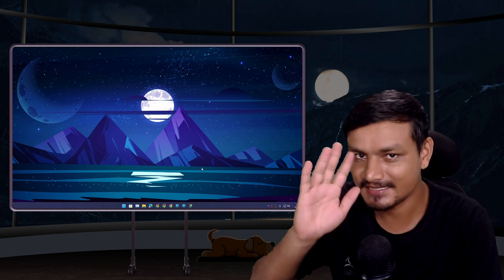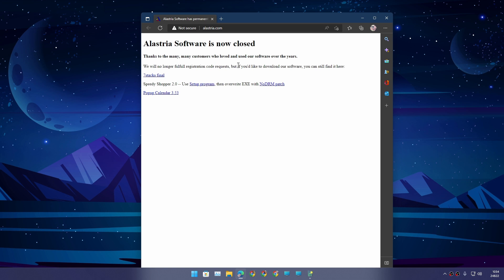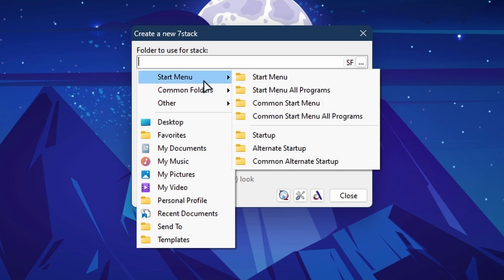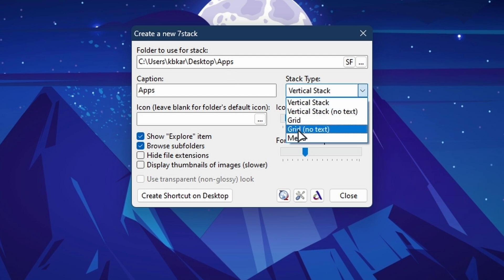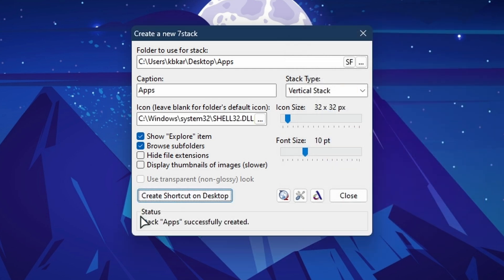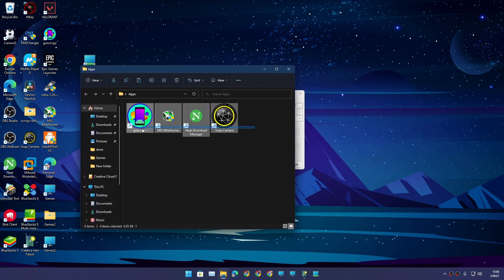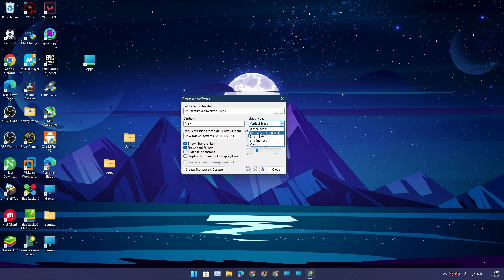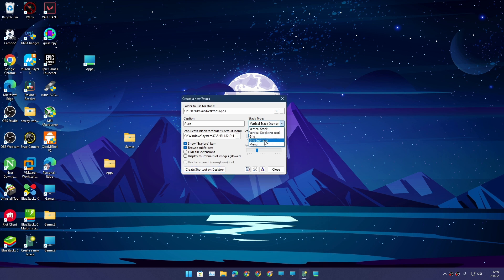How To Stack Apps In Windows Taskbar Like macOS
Create Apps Folder In Windows Taskbar Like macOS, stack multiple programs, games, files or shortcuts in one shortcut folder and you can pin to taskbar to use stacked items.